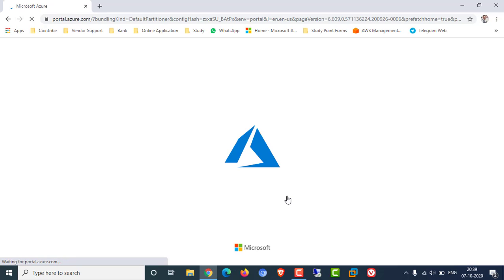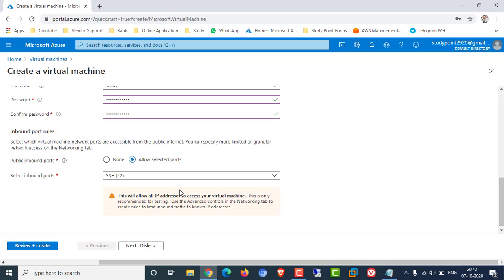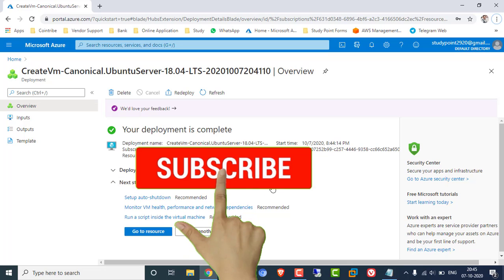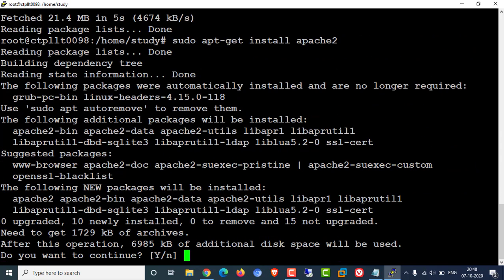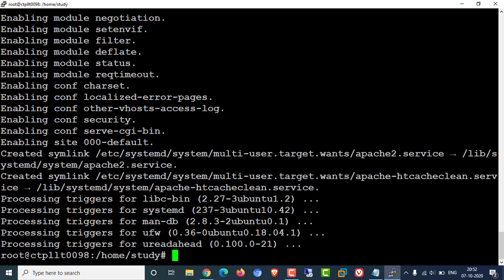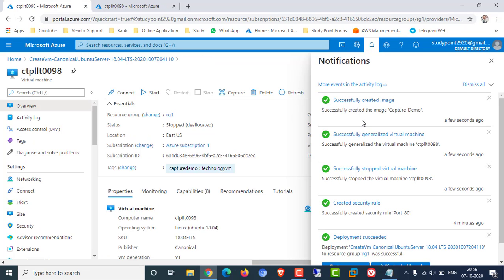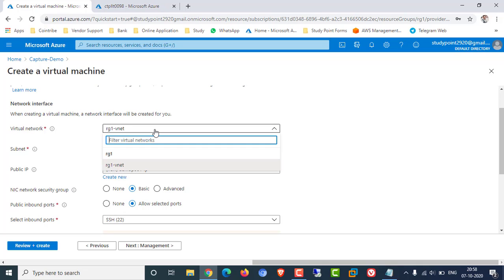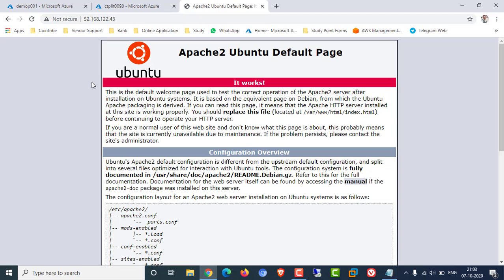How to Capture Virtual Machine and Deploy New VM | Lec-14 | Microsoft AZ-104 Tutorials in English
In this video we will learn how to Capture virtual machine and deploy it in new virtual machine with complete data restore